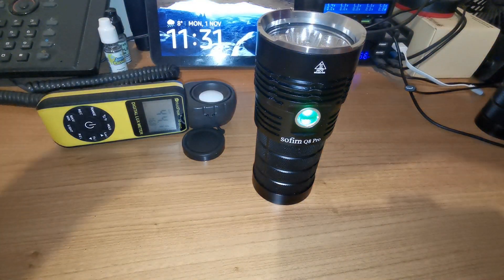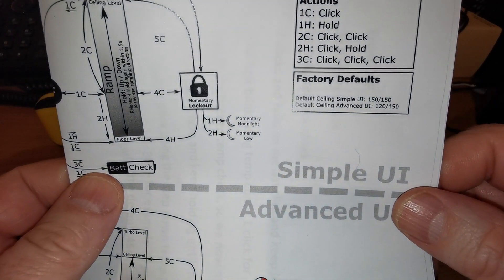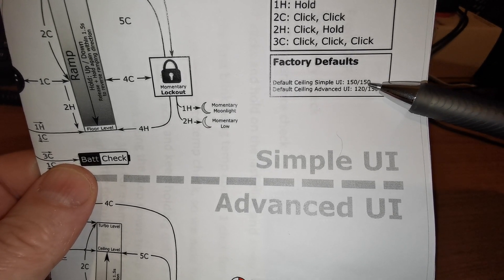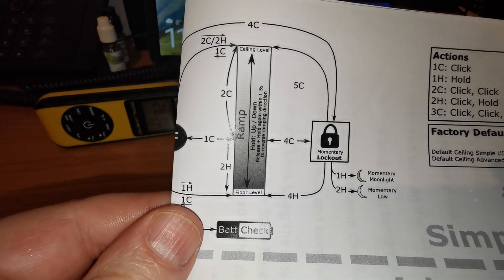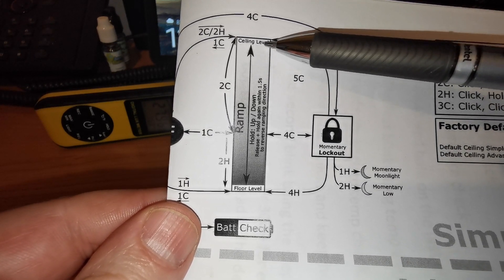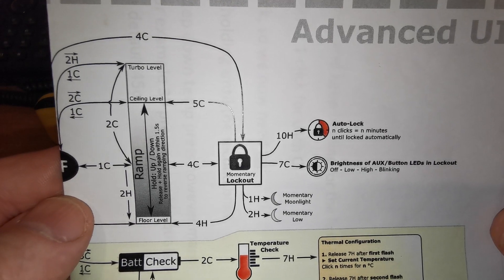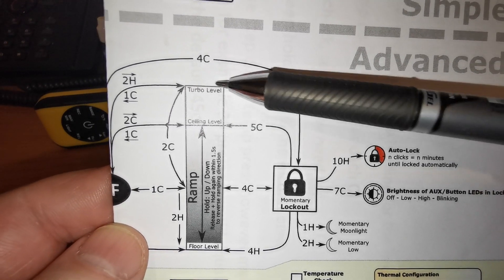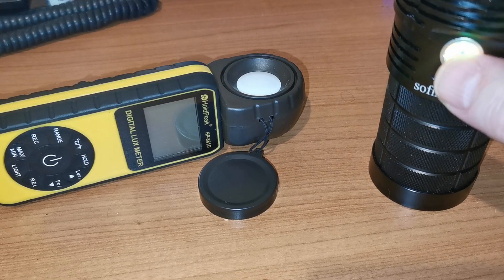Sofirn Q8 Ramping/power levels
A quick clarification of the default power setting on the simple and advanced UI.